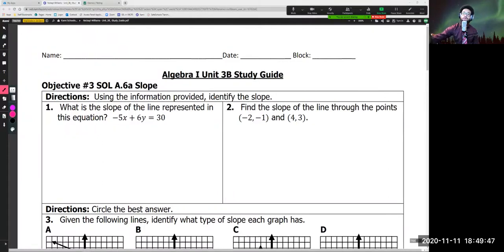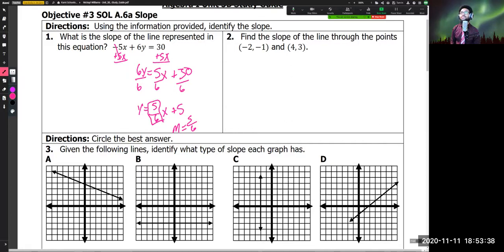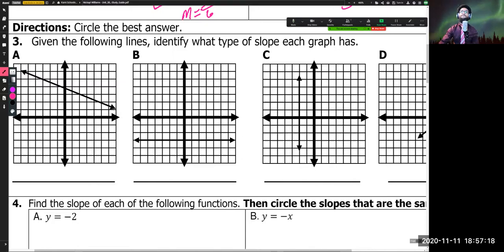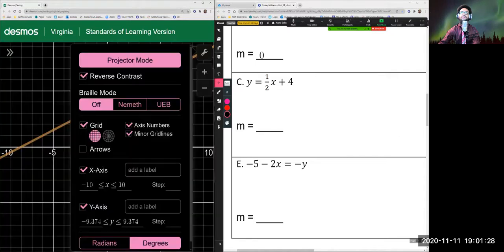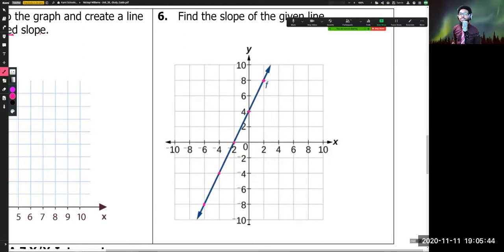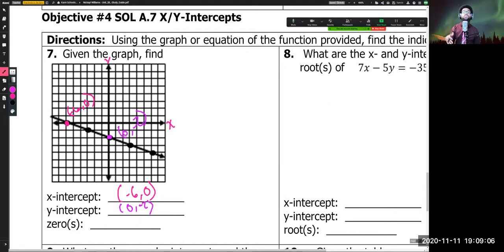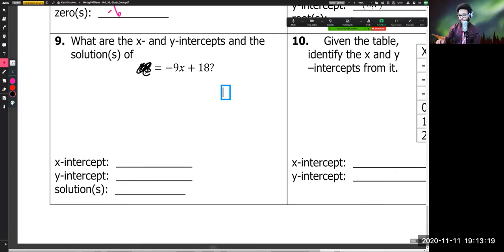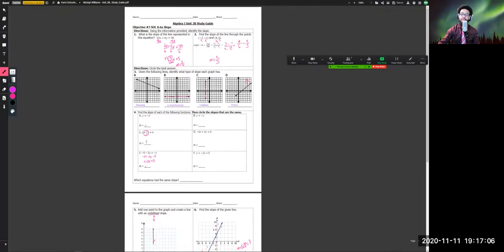Unit 3B Study Guide